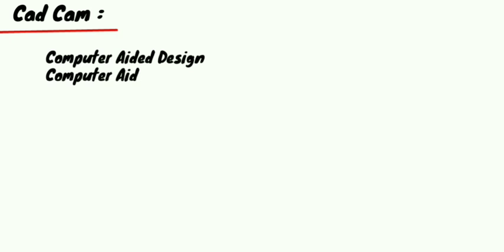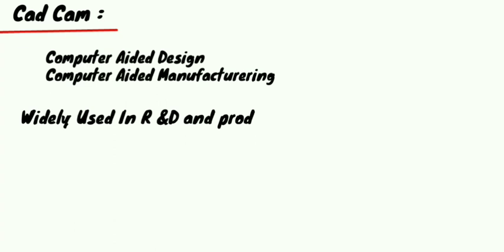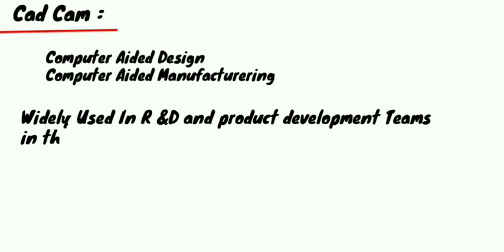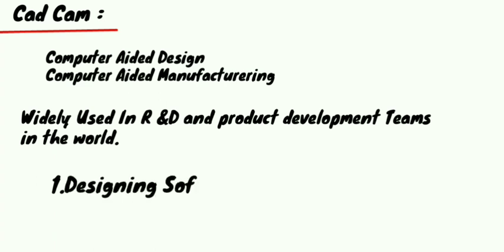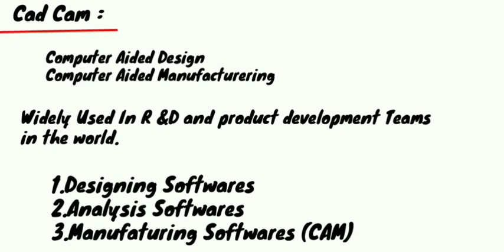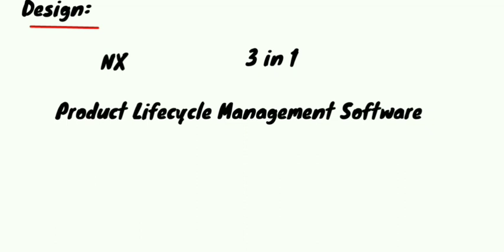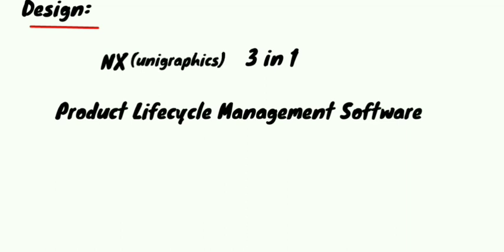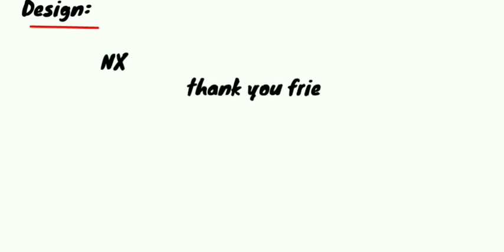Cad Cam introduction in Tamil | Nx cad in Tamil | Manojkrishnaa Sadasivam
This video will explain Cad cam in Tamil about product development and NX 10 software and CNC machining process
 Funding Google pay : smkrishnaa96@okhdfcbank